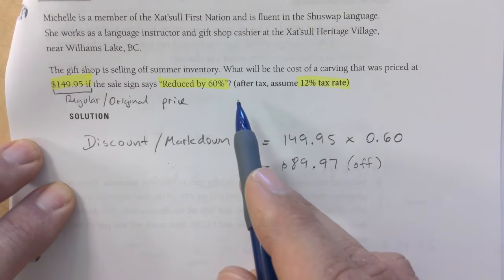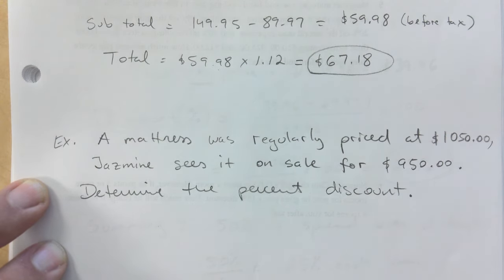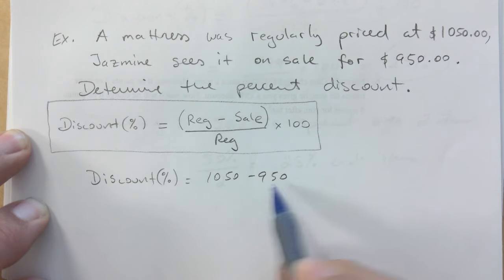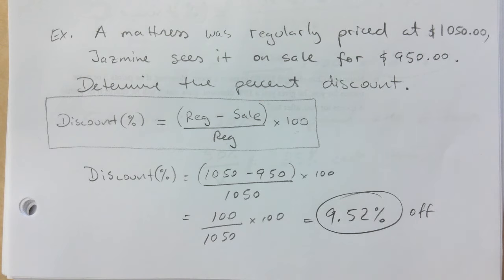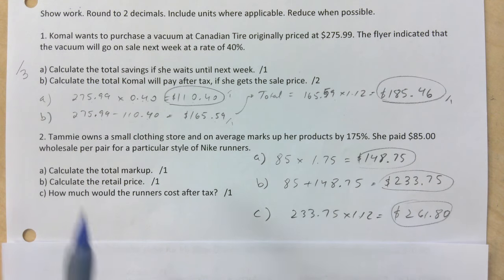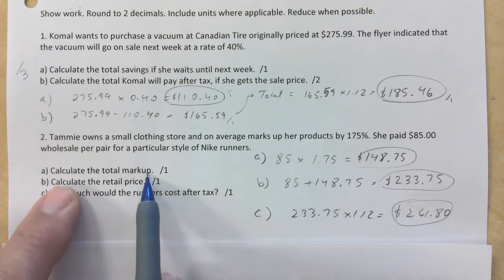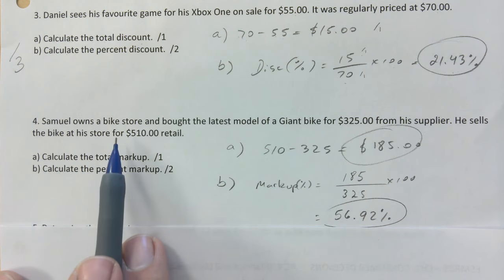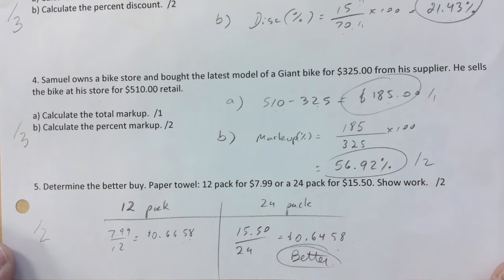ESMR2S Chapter 1 LESSON 2.2 Discounts